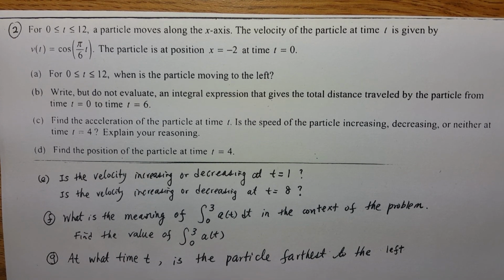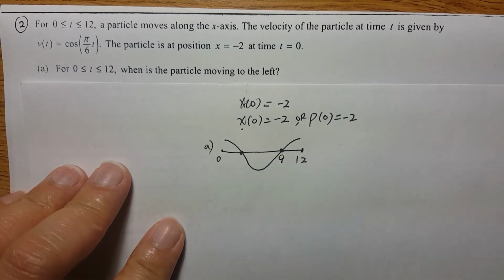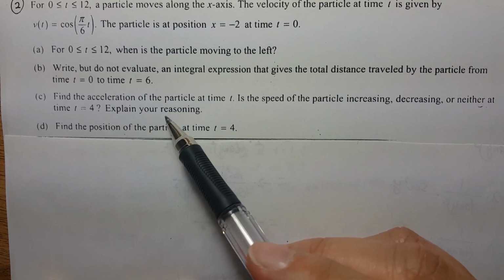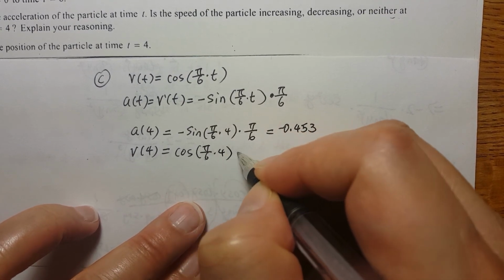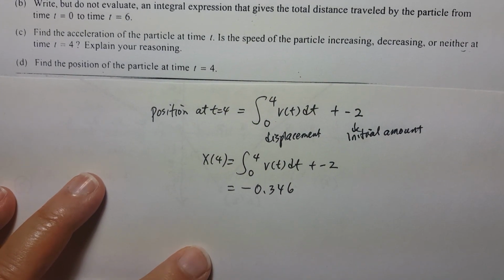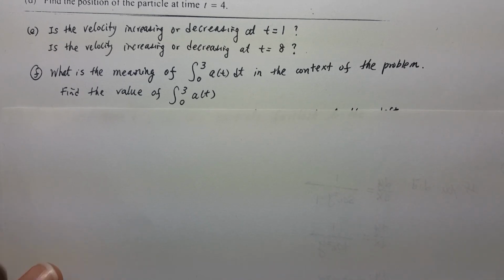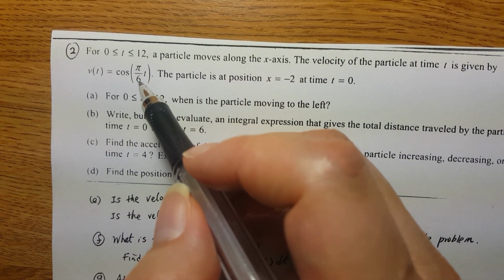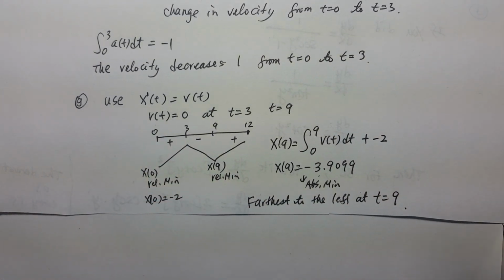5 /8 Lesson video 2